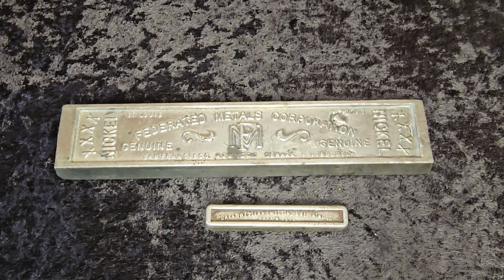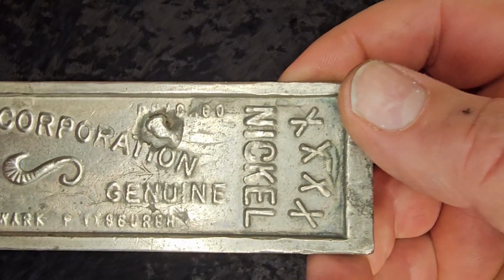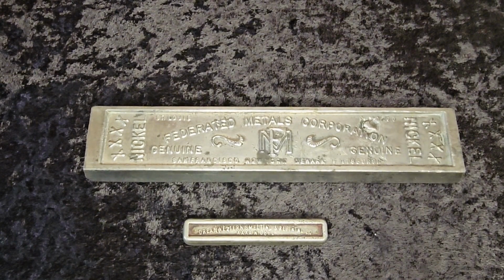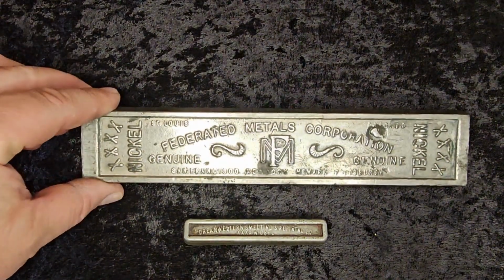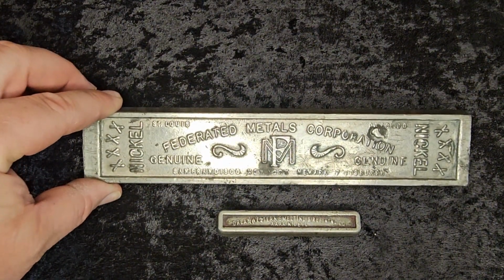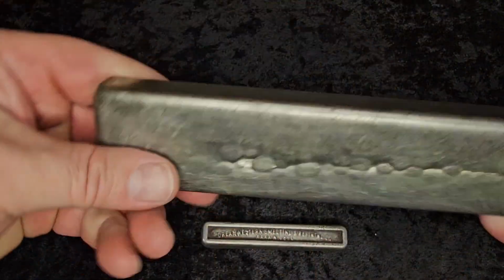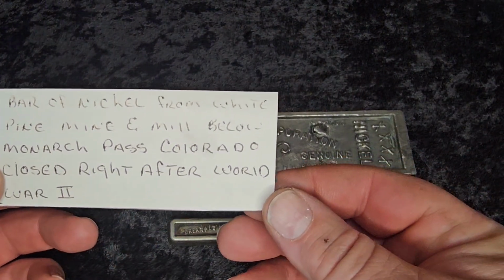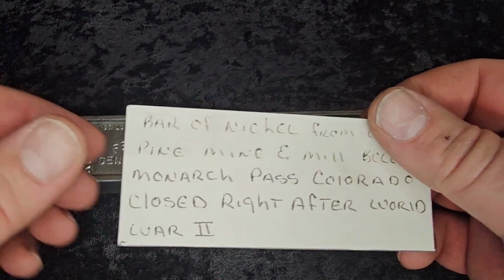Hand Poured XXXX Nickel bars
Federated Metals Corp 2.55lb bar & 3oz Great Western Smelting bar. picked these up at a local auction over the weekend.